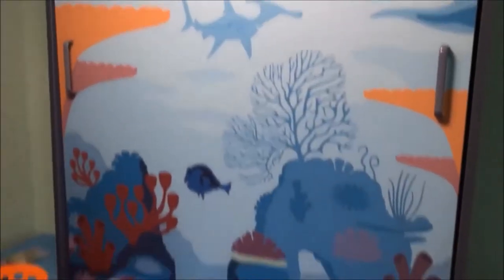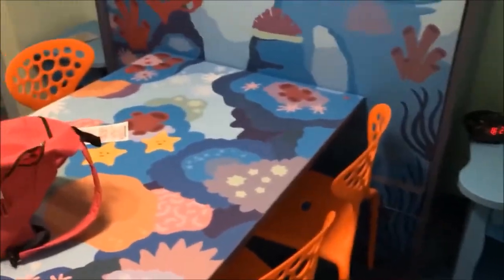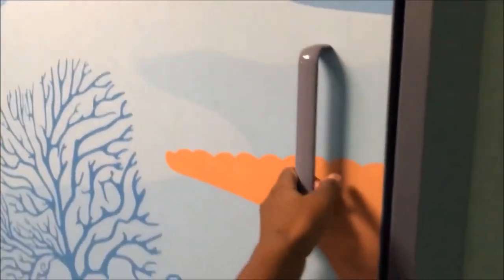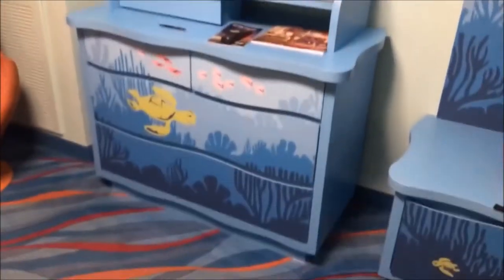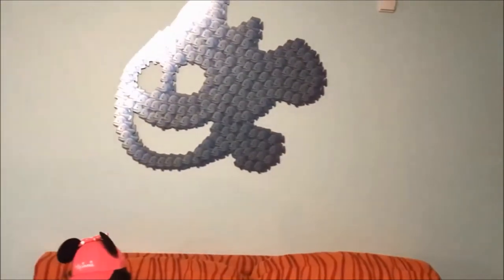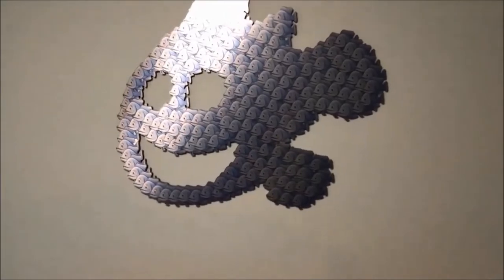Disney World Family Vacation 2018!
Welcome to the HouseOfHenry, come on in!

We had an amazing family trip to DISNEY WORLD!!!